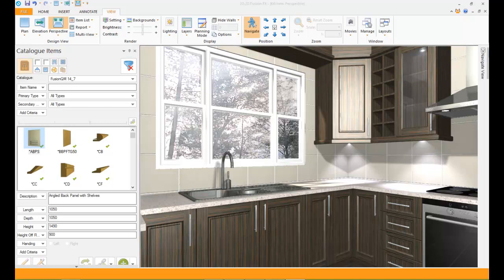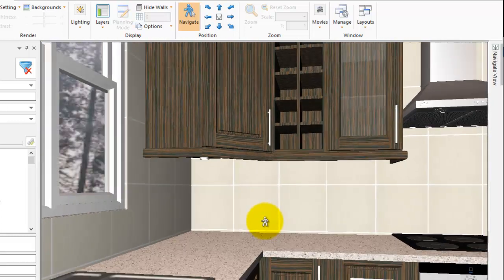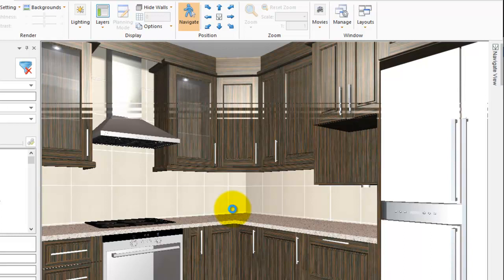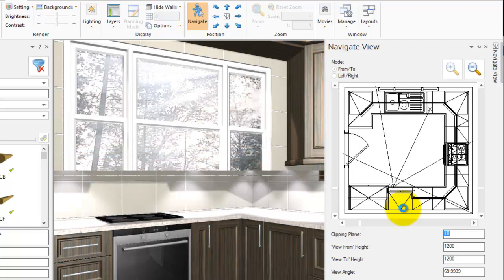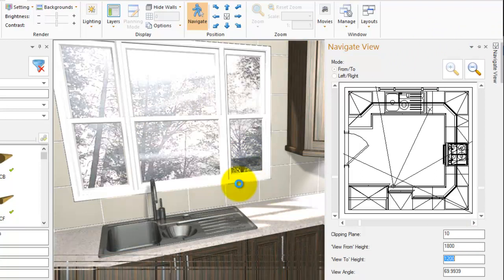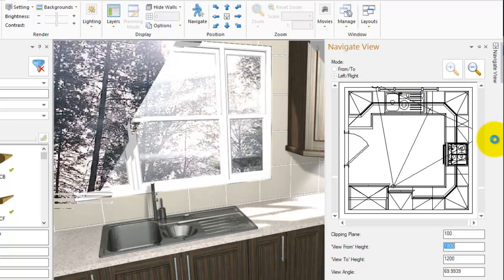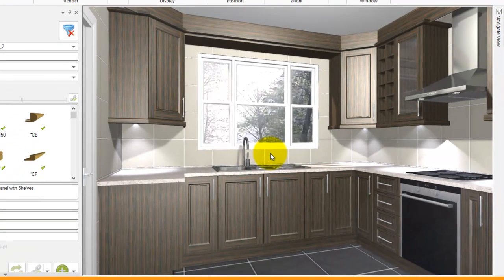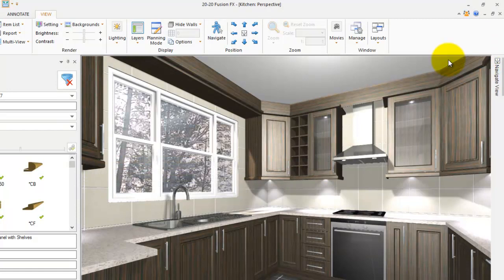Fusion FX3 Navigate Button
This video shows you how to use the Fusion FX3 Navigate Button and also move around the 3D view. Made by Maxima Software